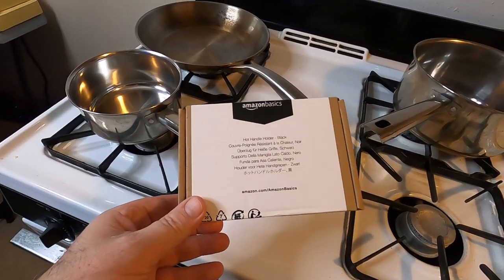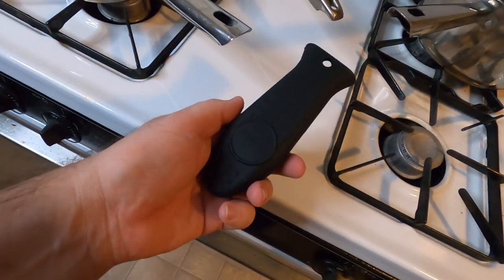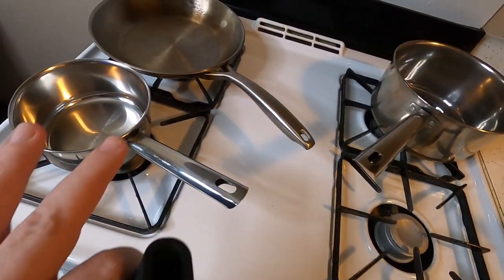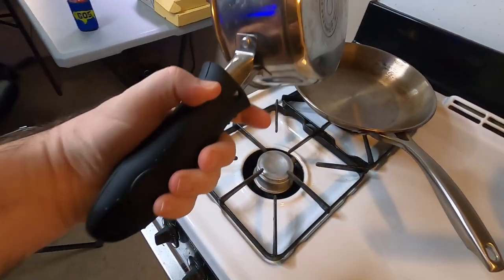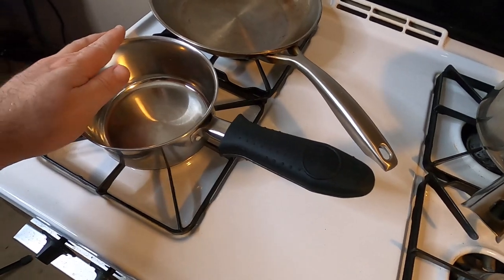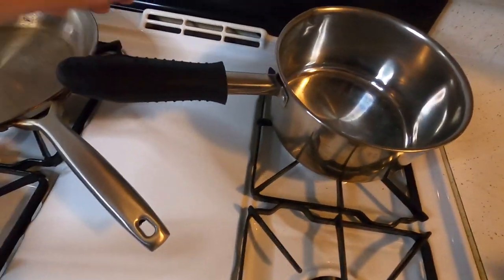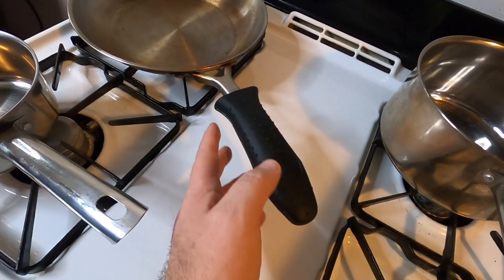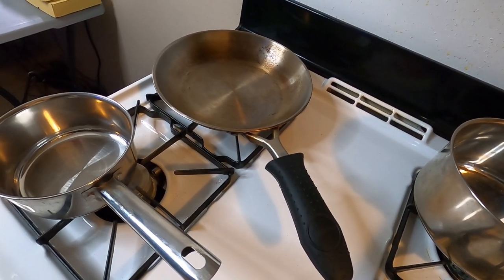Amazon Basics Silicone Hot Skillet Handle Cover Holder (Review)